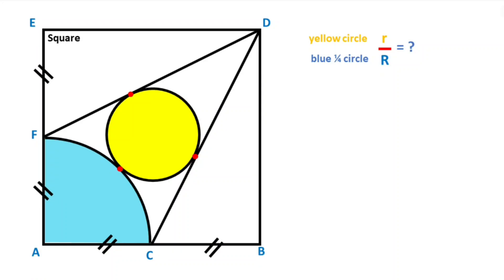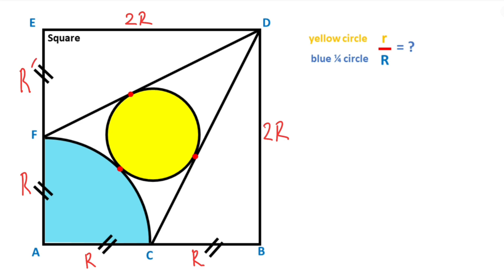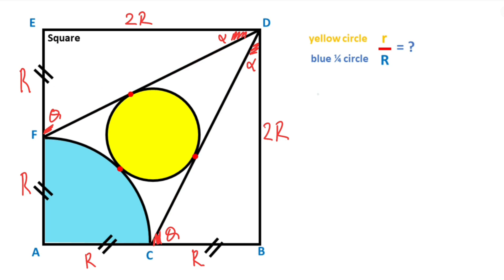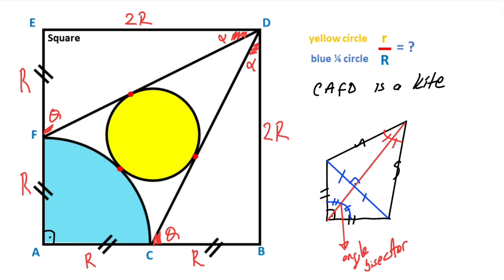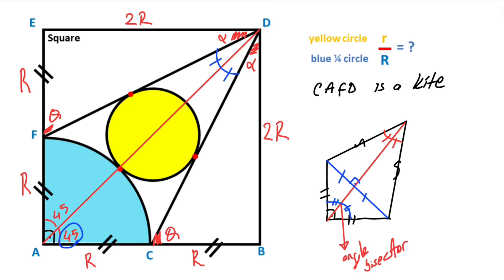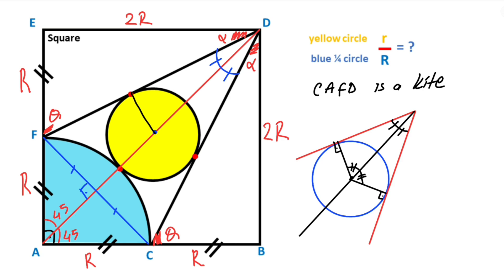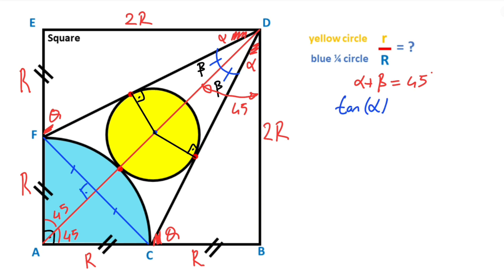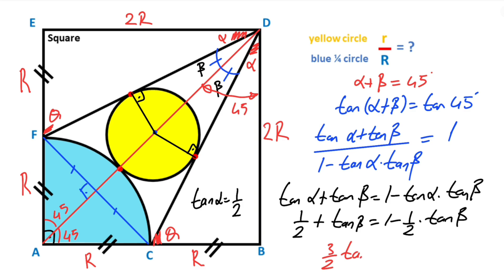How to Find the Ratio of the Radius of the Circles inside the Square | Geometry Puzzle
In this video   we will cover a   a square geometry problem  and we will calculate ratio of the radius of the circle inside the square .